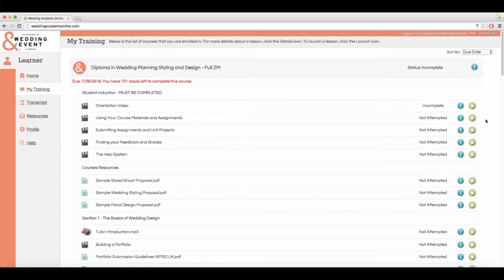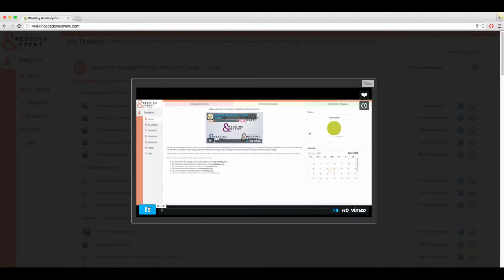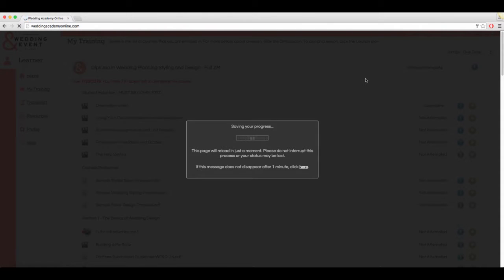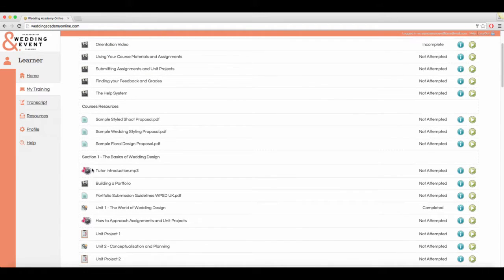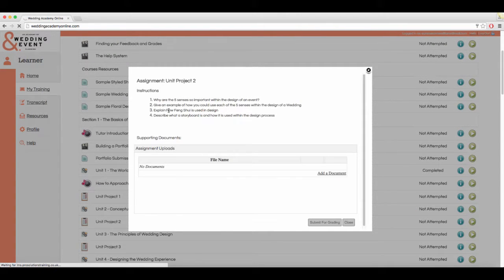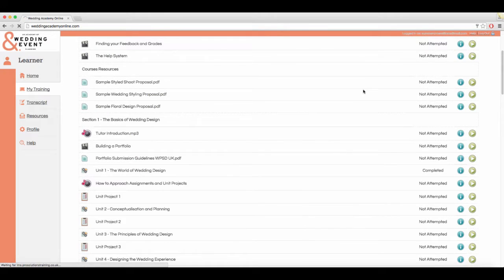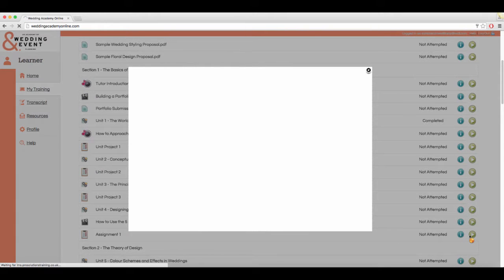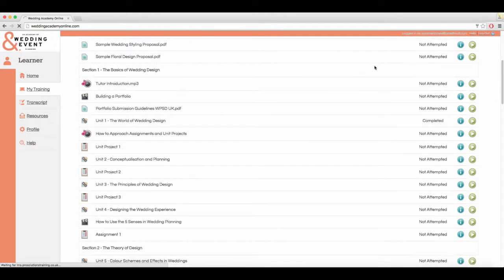How Our Courses Work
In this short video I am going to show you how our wedding and event planning courses work here at the Academy.

For those of you that haven’t studied online before you are sure to have questions about how you receive your course material, what it looks like and what format it is in. These are all fair questions so I thought a bit of show and tell would be the best things here.

To enrol in any of the Academy Courses simply visit the campus that is nearest to you: